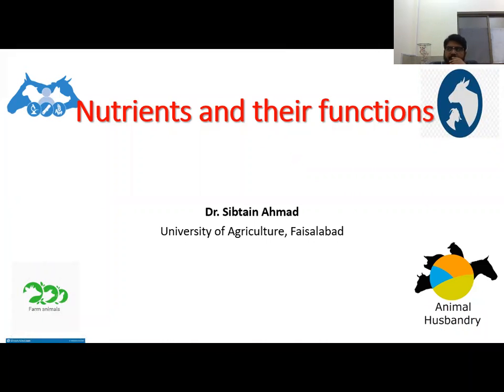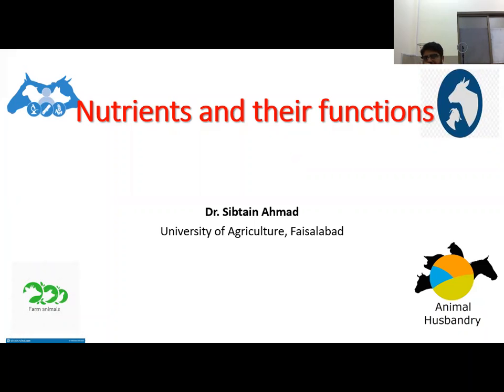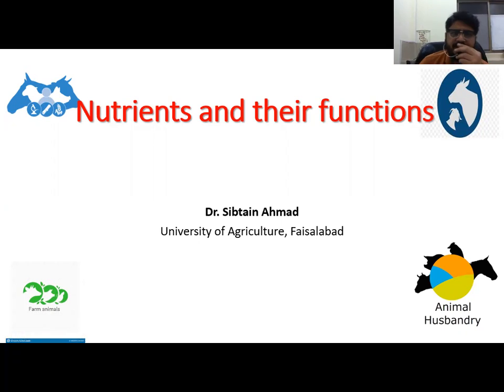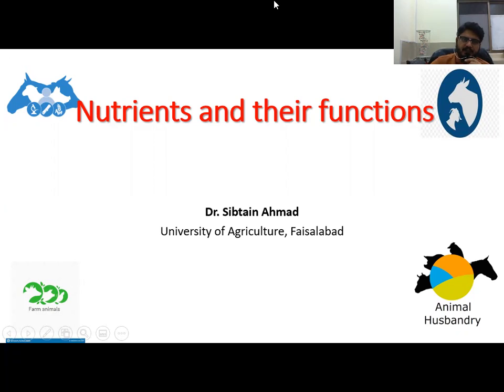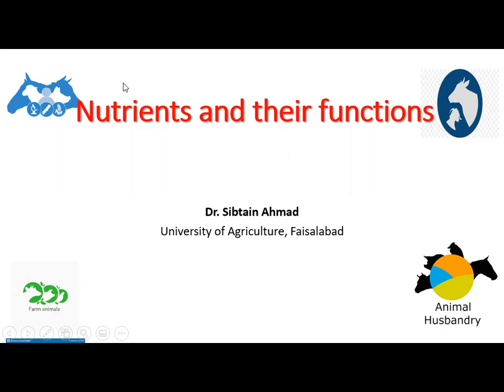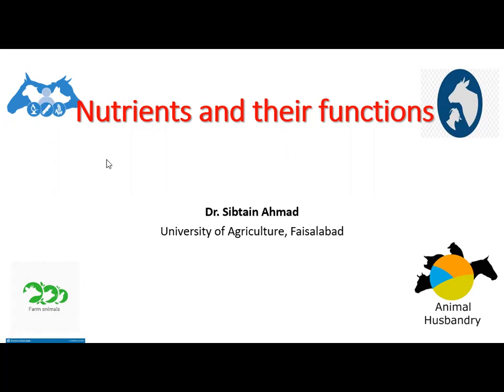Nutrients and their functions water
Water is a main nutrient of body and comprises of major portion of the body.